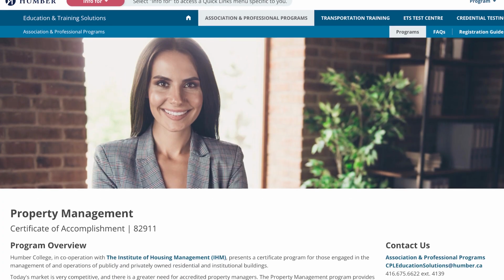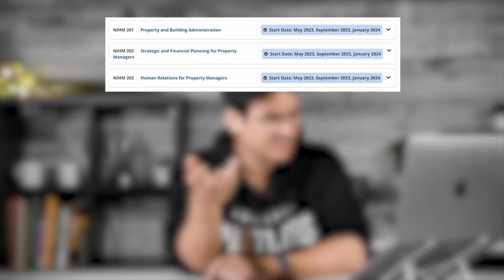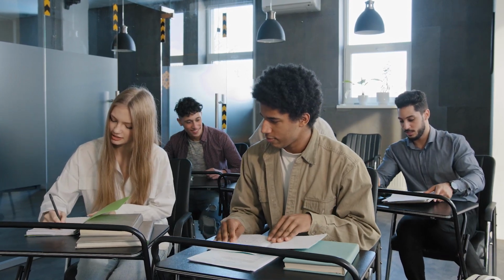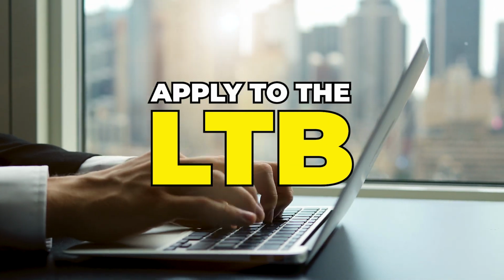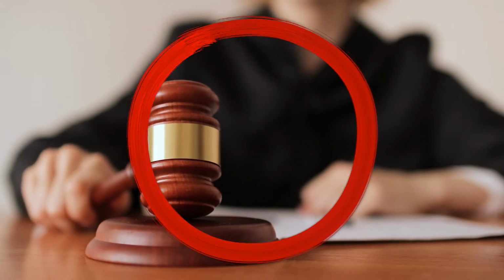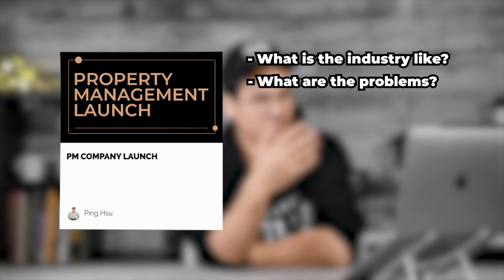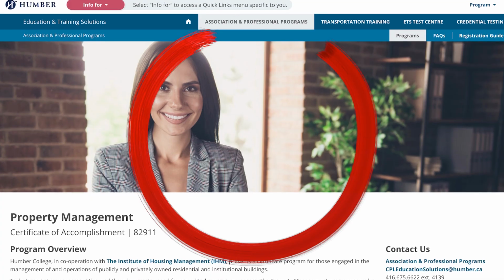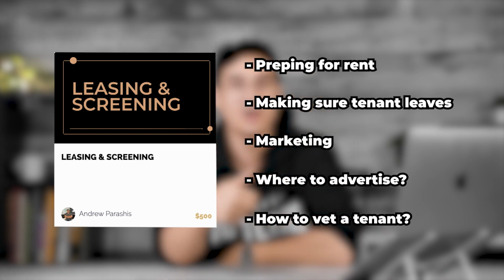Property Management Course & HIDDEN COSTS To Become a Property Manager in Canada!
Looking to become a property manager in Canada?

After running a property management company for 8 years now, growing it to over 800 units in Hamilton Ontario, Here is everything you need to know about becoming a property manager and some of the HIDDEN COSTS while trying to get your license.

We have made it a 7-Figure business and also helped many members quit their full time jobs to run their own PM company.